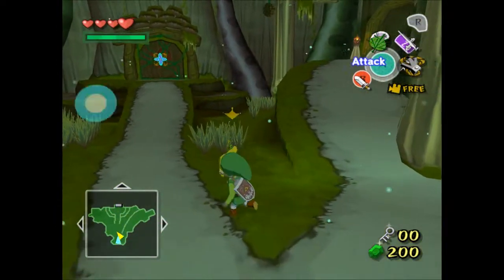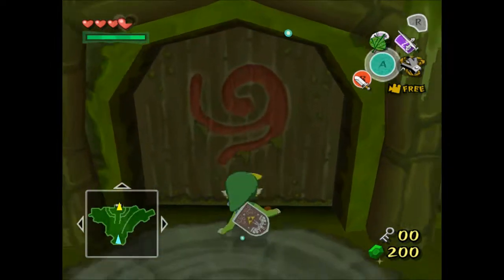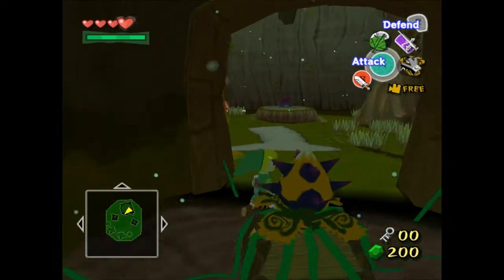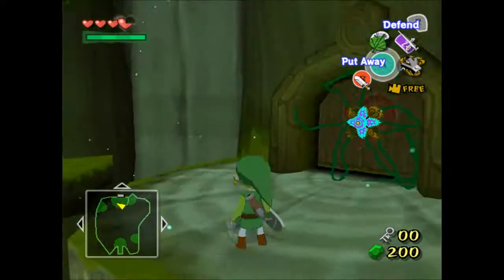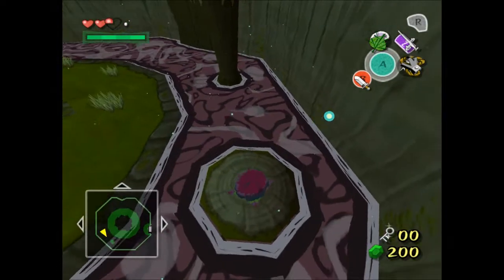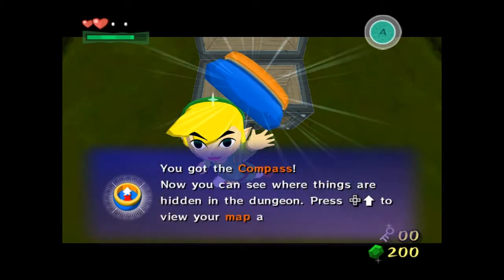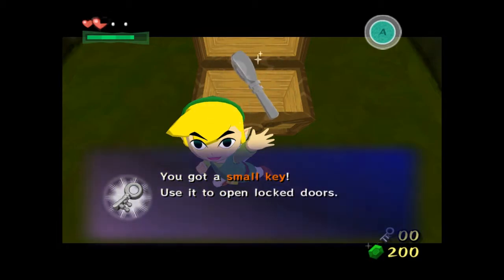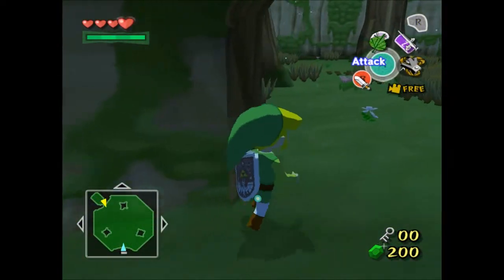The legend of Zelda: The wind waker part-10 Plants... plants everywhere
The forbidden woods. Seems like a nice place but through the depths of the growth an evil beast awaits!